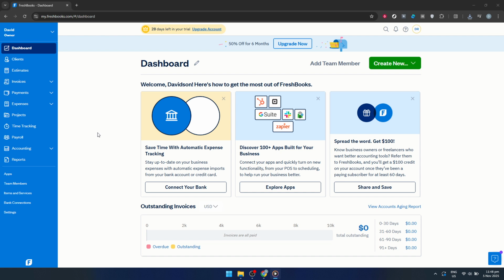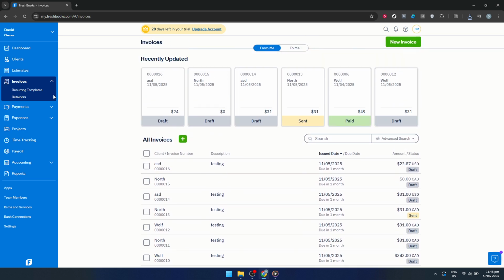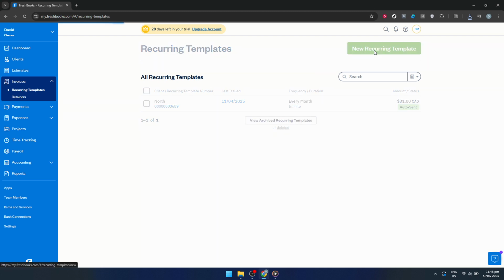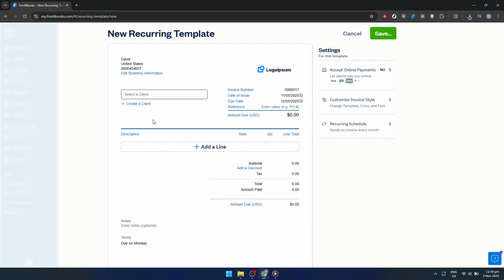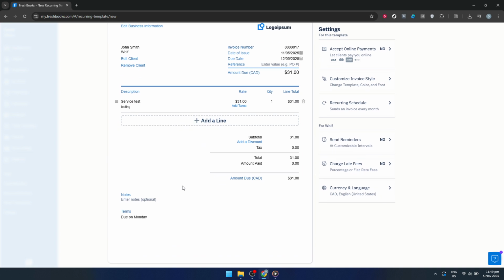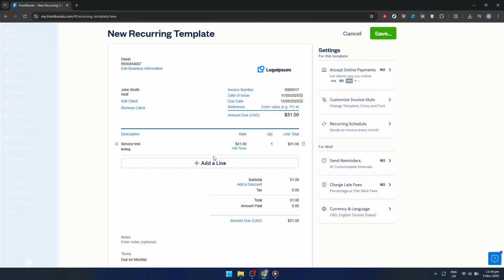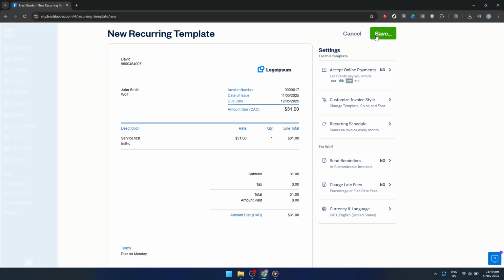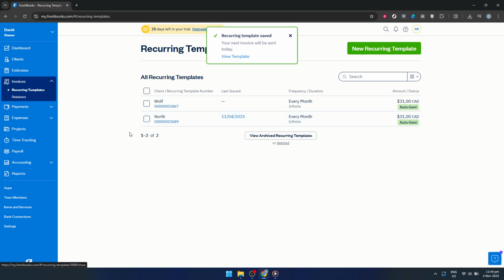How To Manage Invoice Templates By Client In Freshbooks [2025 Guide]